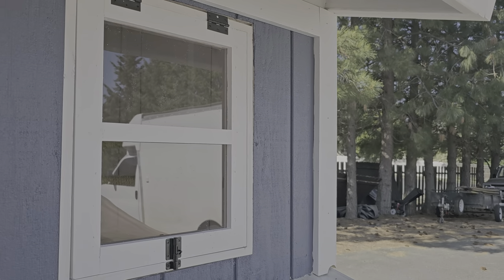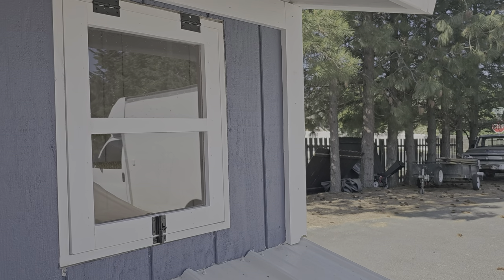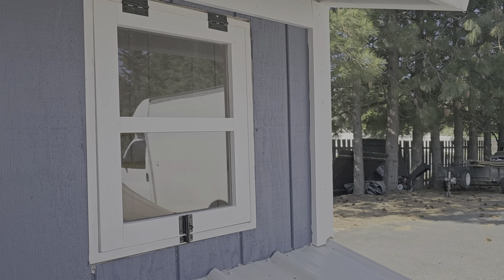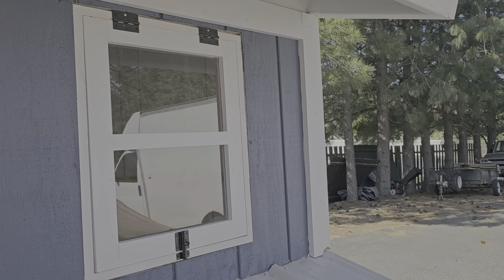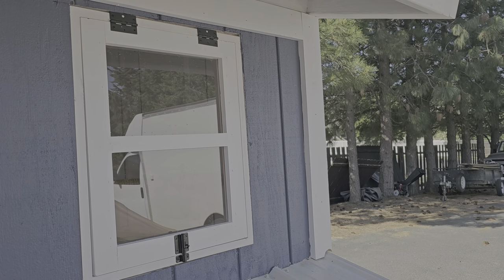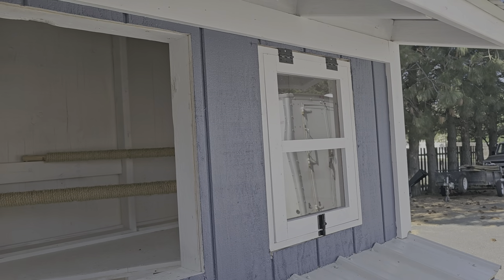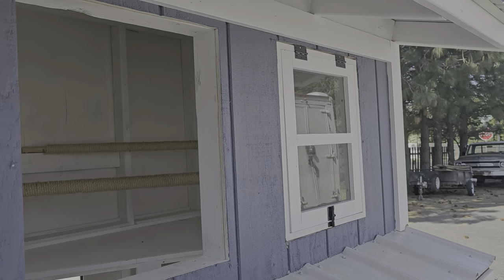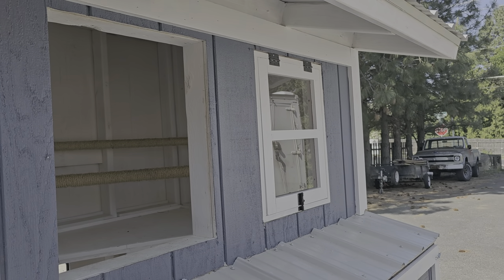Simple chicken coop window.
Save your money, make your own windows for your chicken coop.